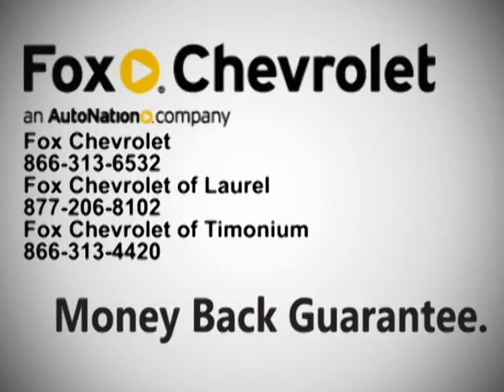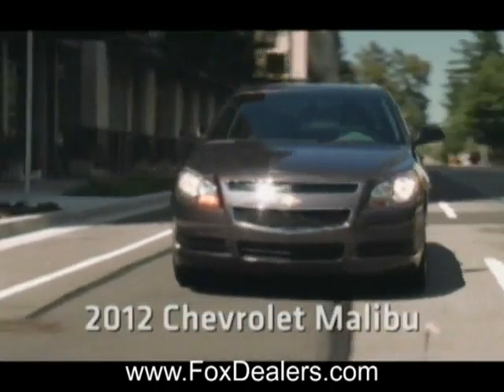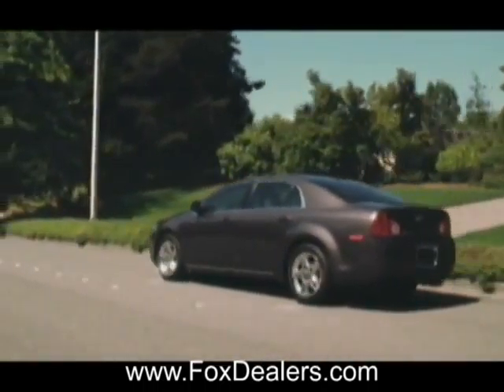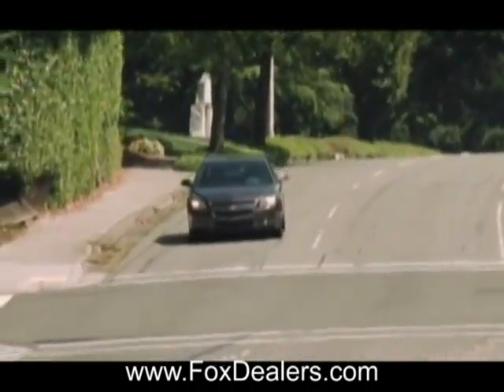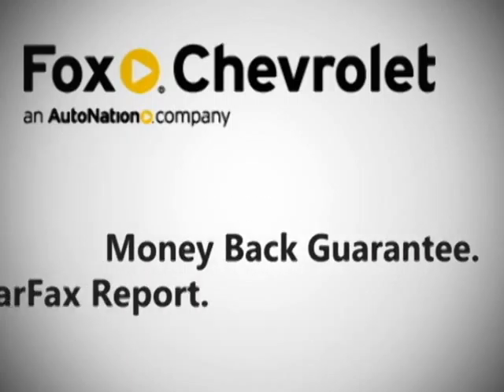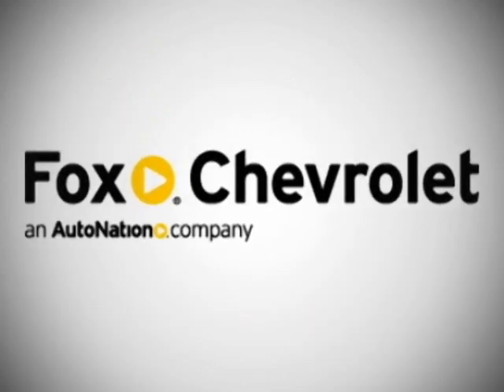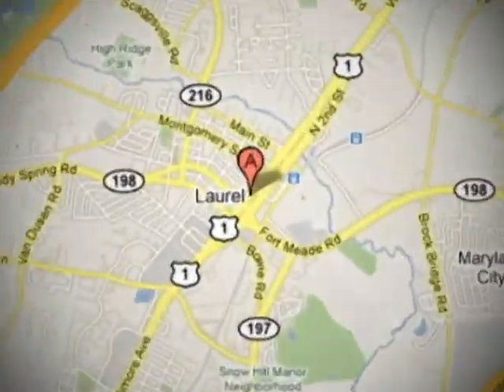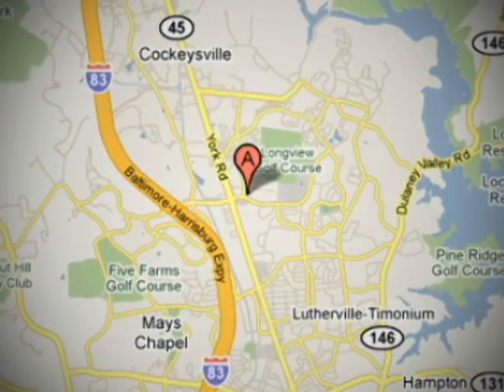2012 Chevrolet Malibu Safety Baltimore Laurel Timonium MD 21207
Consider the 2012 Chevrolet Malibu. Convenience for you and your passengers comes standard with power windows, locks and mirrors, outside temperature display and cruise control.  Cruise around in this award winning sedan and feel safe doing it with its emergency communication system, multiple airbags and anti-lock brakes!  Improve your 2012 Chevrolet Malibu even more by adding climate control, spoiler and power moon roof as options.  The Chevrolet Malibu - Up to its headlights in features and style.  Love what you drive and how it makes you feel!  Test drive this sedan today!  Imagine driving home in a new 2012 Chevrolet Malibu today at Fox Chevrolet. You will find us near Baltimore Laurel and Timonium MD 21207.

Fox Chevrolet
6633 Security Boulevard
Baltimore, MD 21207

Fox Chevrolet of Laurel
500 Washington Blvd
Laurel, MD 20707

Fox Chevrolet of Timonium
60 East Padonia Road
Timonium, MD 21093